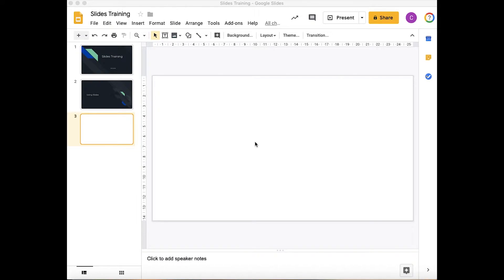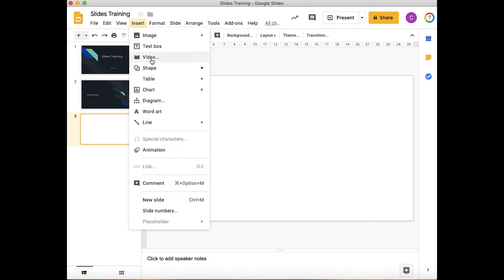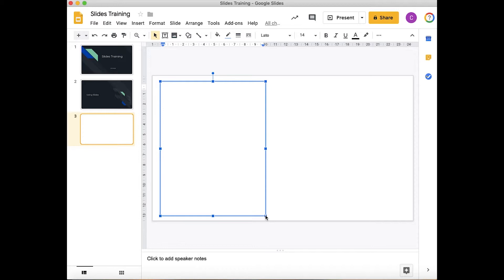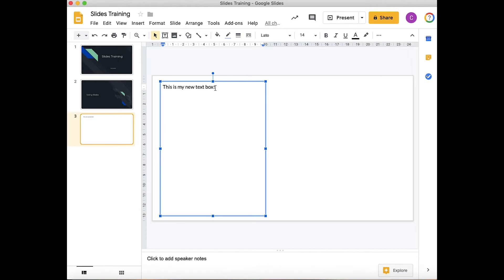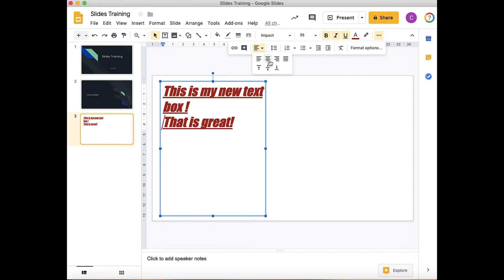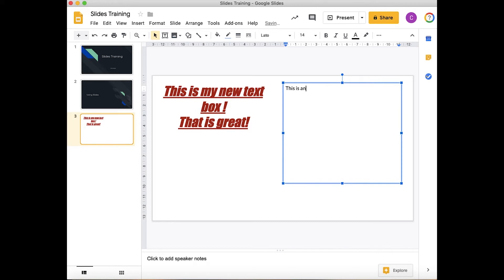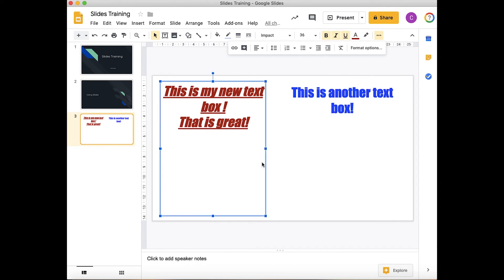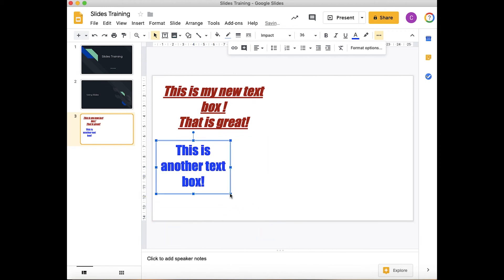Slides Adding Text Boxes